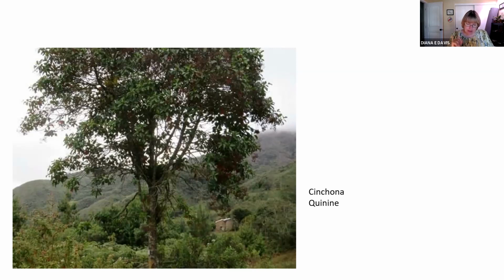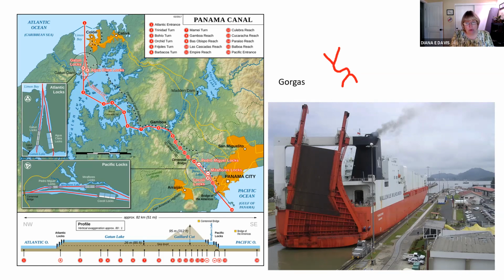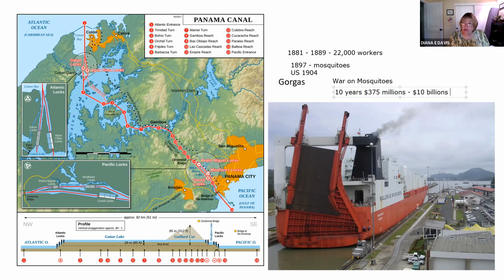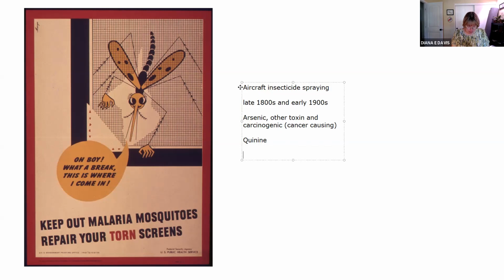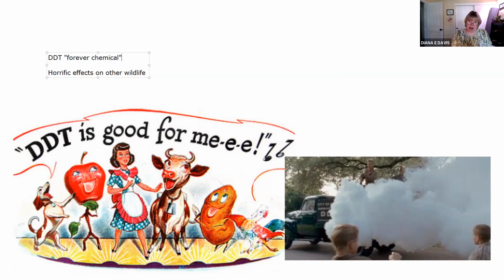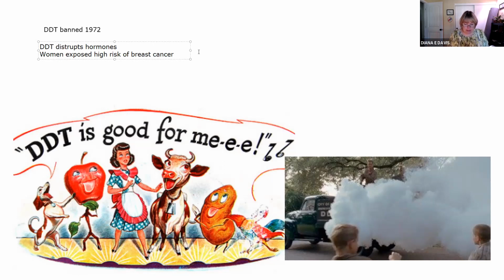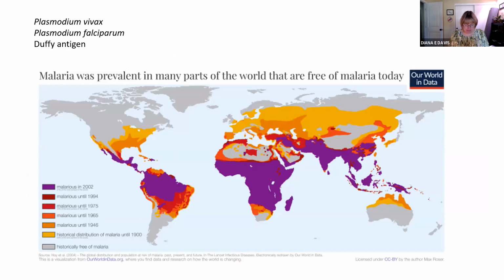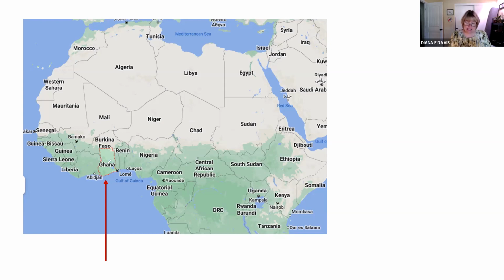Epidemics April 20, 2023